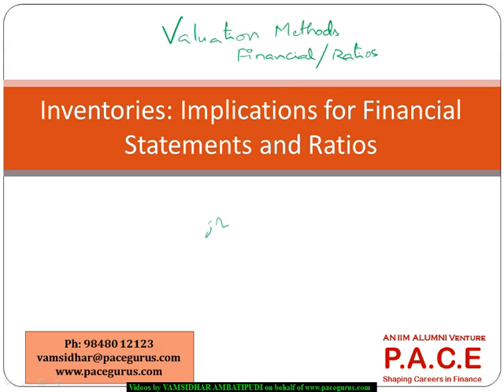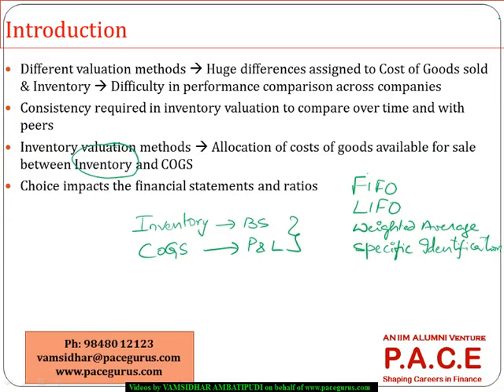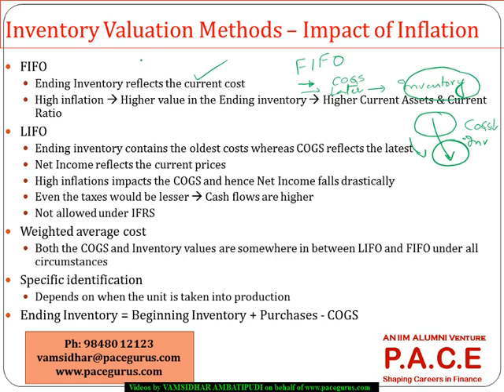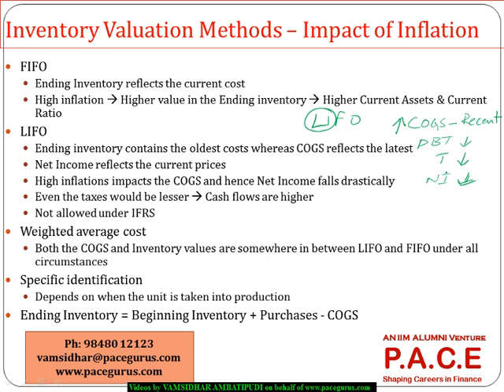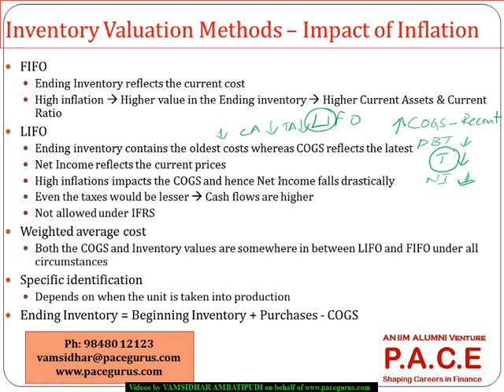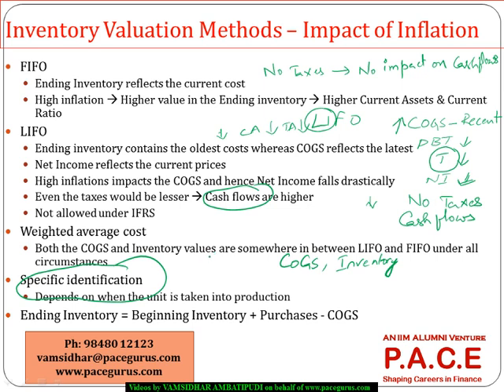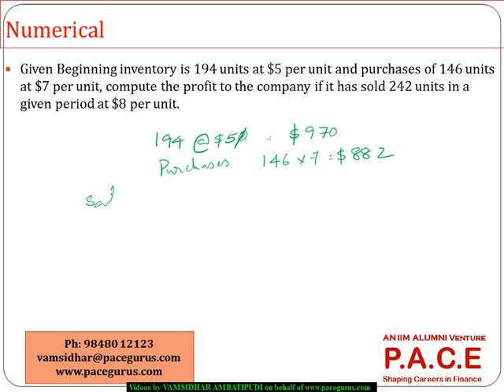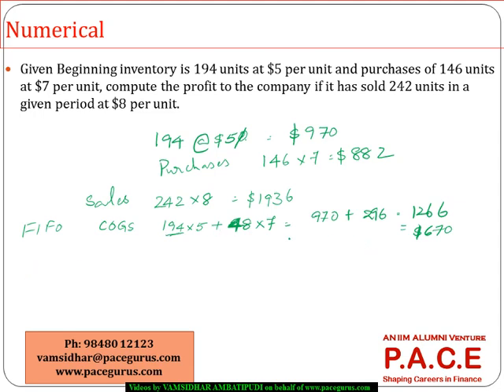CFA Level 2 Inventory Implications for Financial Statements and Ratios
CFA level 2 training on Financial Reporting Analysis by Vamsidhar Ambatipudi(IIM Alumnus) at pacegurus